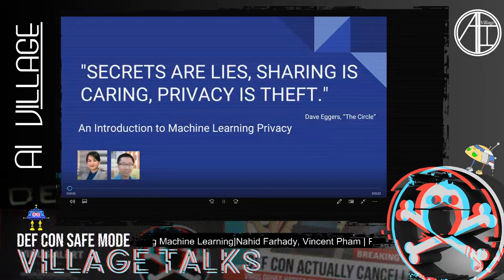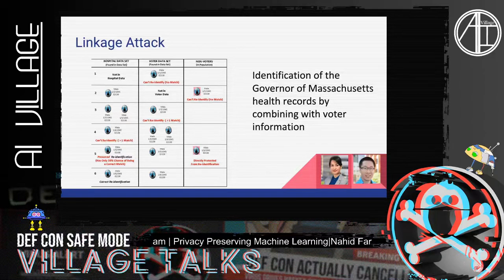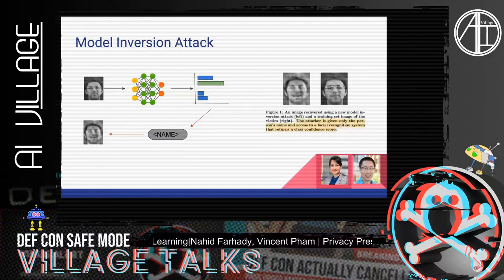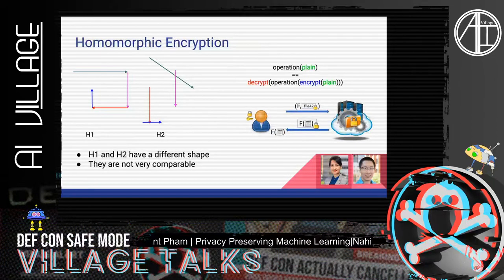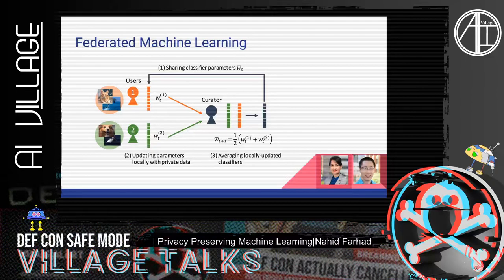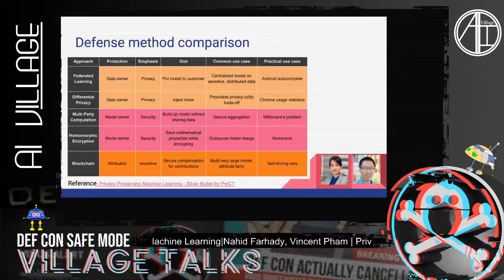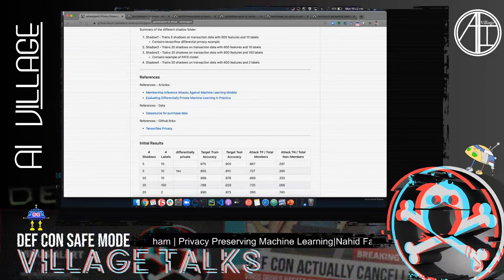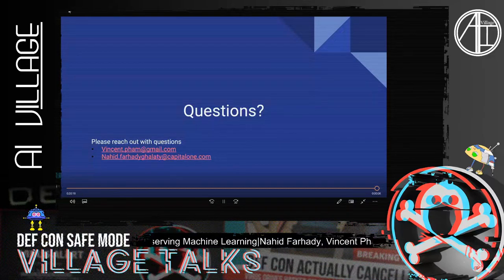DEF CON Safe Mode AI Village - Nahid Farhady - A Dive into Privacy-Preserving Machine Learning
SECRETS ARE LIES, SHARING IS CARING, PRIVACY IS THEFT."- A Dive into Privacy Preserving Machine Learning